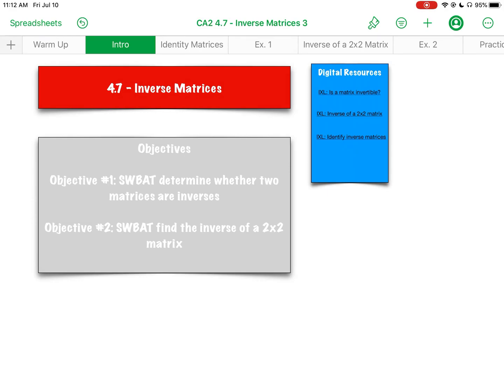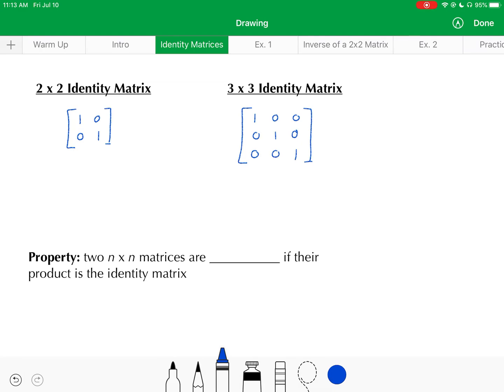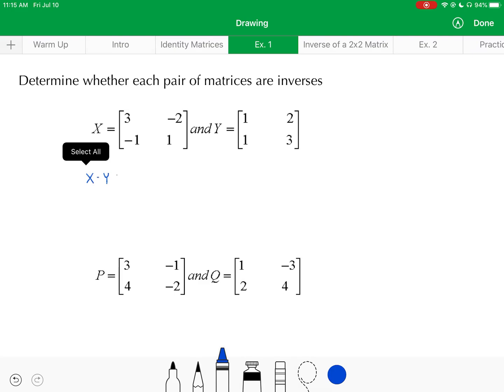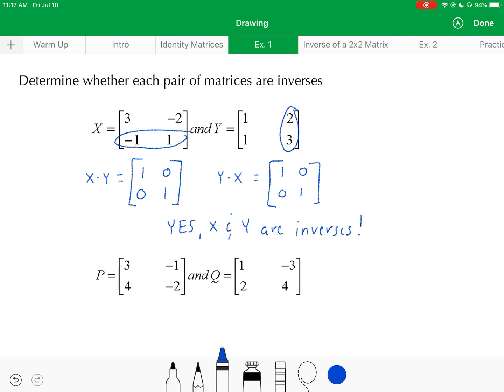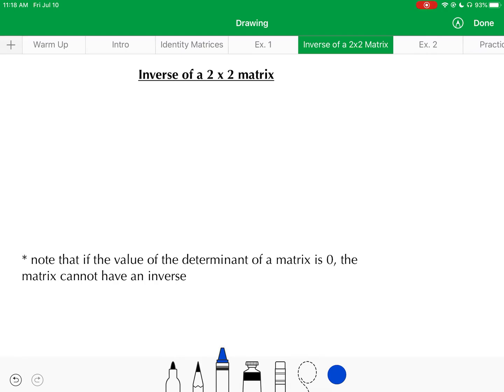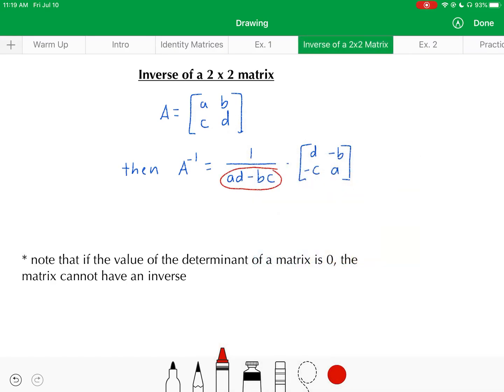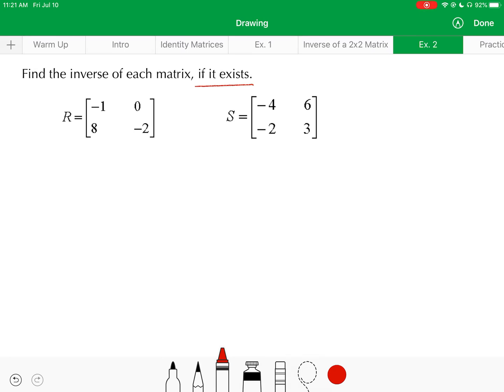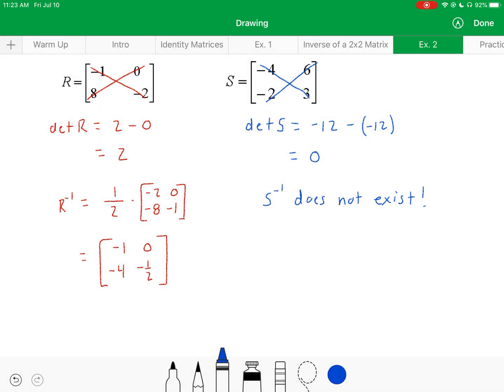CA2 4.7 - Inverse Matrices #1